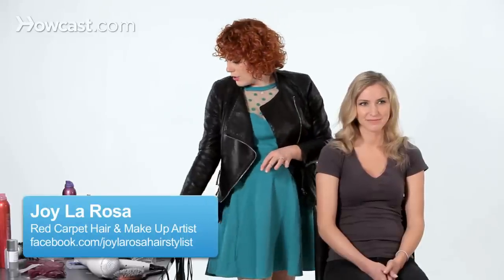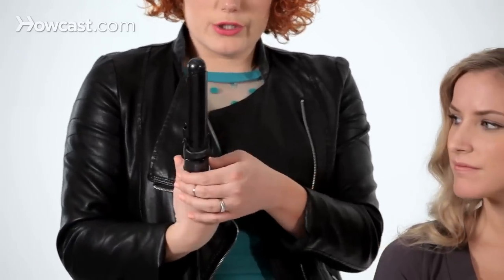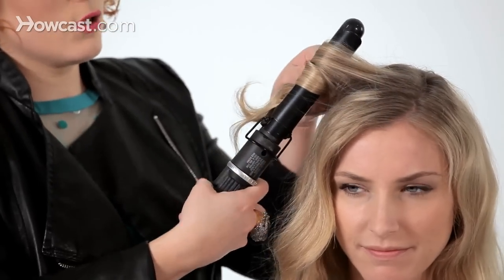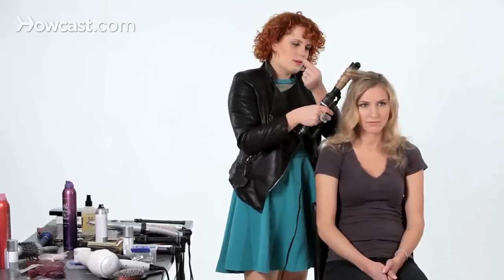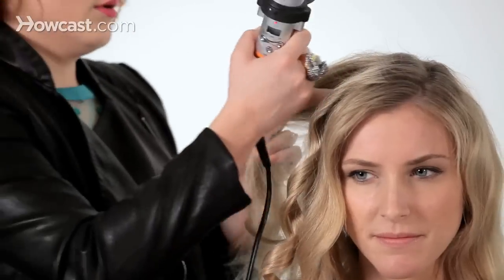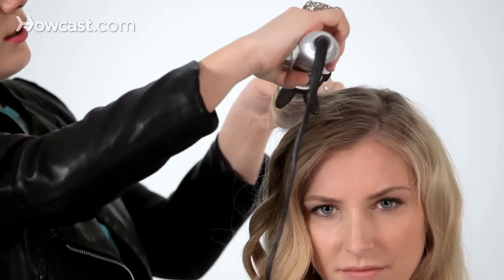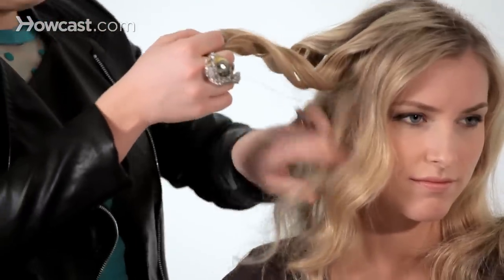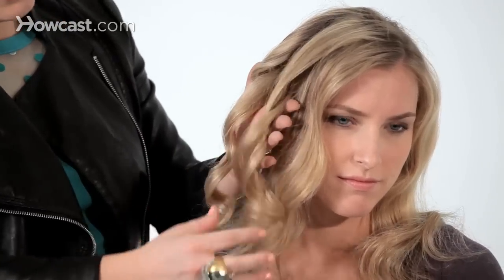Curling Iron vs. Curling Wand | Hair Tutorials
So, I wanted to talk to you a little bit about the difference between a curling iron and a curling wand. And this is a conical curling wand, meaning it goes from fat to skinny.

A curling iron is going to give you a flat, soft curl that's curled from the, evenly curled from the root to the tip. It's going to give you the most smoothness that you can get out of a curl. So, if you have really textured or frizzy hair, it's going to be your best option.

Also, if you have damaged ends, the, holding the end of your hair in between the two metal plates actually gives it a lot of smoothness and shine.

That being said, a wand is a super modern curl. A little bit more like a natural one if it's shaped like this. Because, it keeps a good bit of fullness at the top of the hair and more of a curly look throughout the bottom.

Also, really fast to use. So, if you're in a hurry you can definitely bust through your hair a little bit faster that way.

And the curl, I will say, the biggest difference to me is the feel of the curl. This is a flat, smooth curl and this is more of a puffy, big curl. You can see, then, if I were to make it even more puffy. And those are the same size.

So, that's the basic difference between a curling wand and a curling iron.